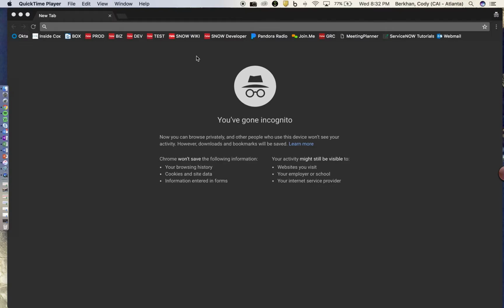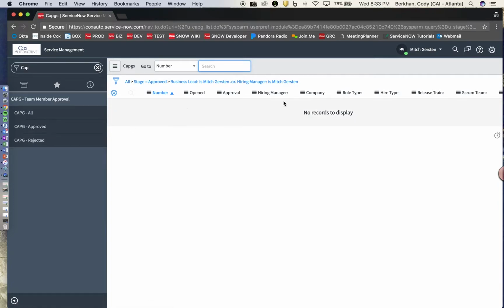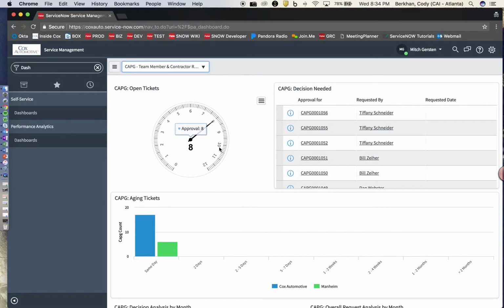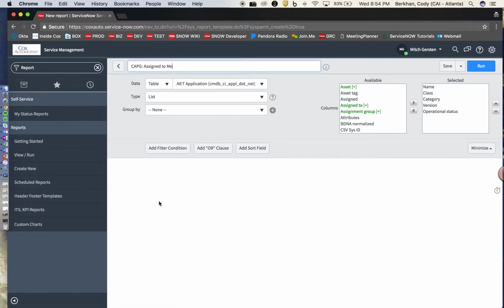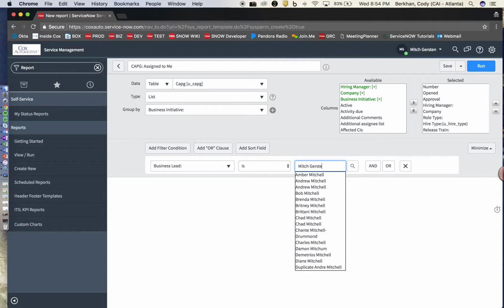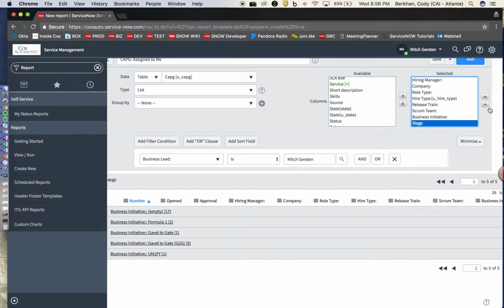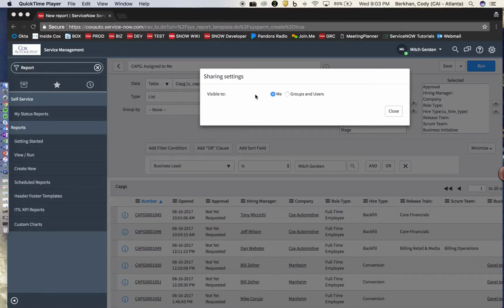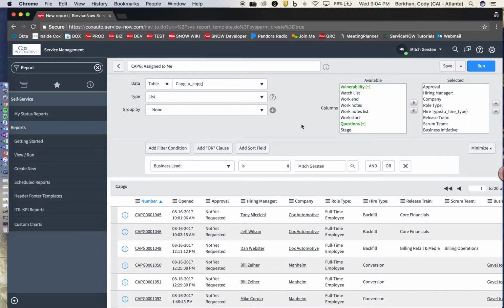How to create a report for the CAPG approval process